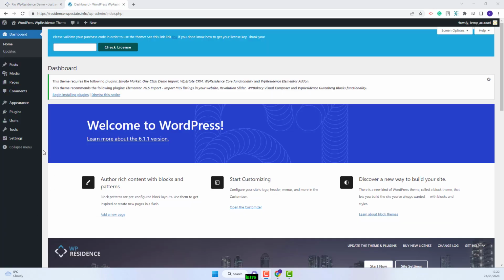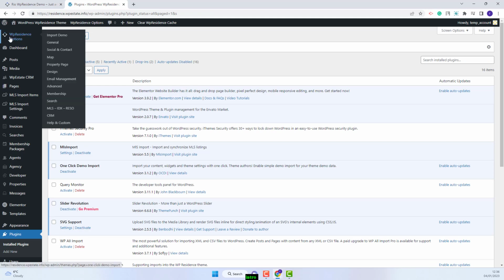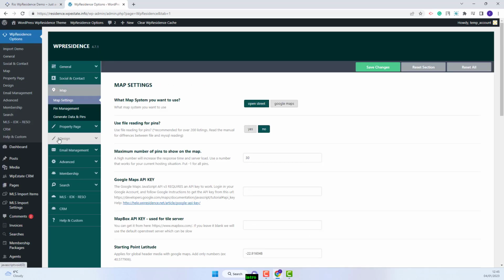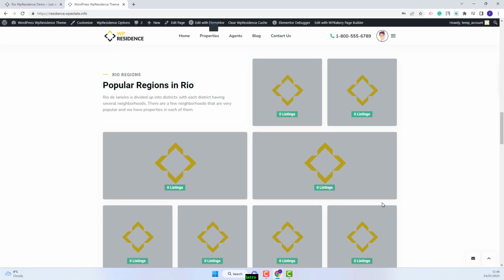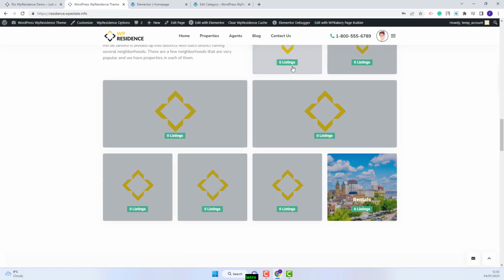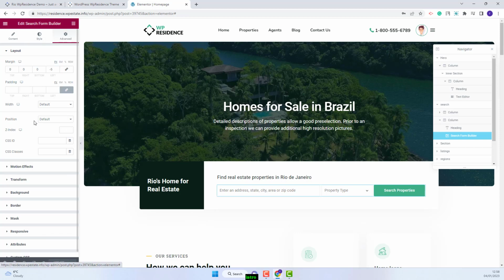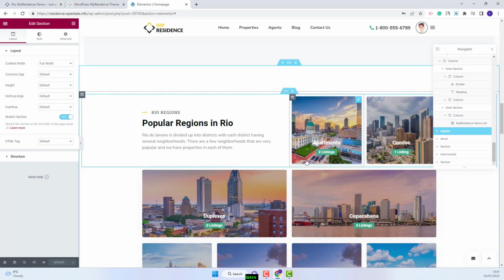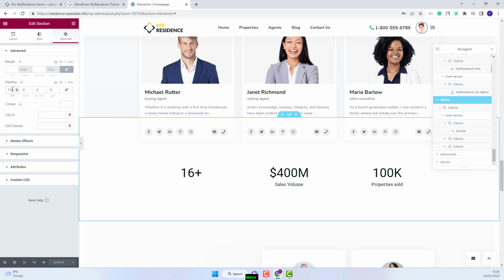How to import Rio Demo - updated in v 4.7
In this video will explain the steps you need to take after  Rio demo is imported. You will learn how to add images for various blocks and other details.

Timecode

0:00 Intro
0.09 How to install the theme included plugins
0:50 How to activate the theme
1:06 How to install the SVG Support plugin
1.37 How to import the Rio demo content
2:22 How to set permalinks
2:34 How to manage the Theme Options section
4:31 How to set the categories for the Display categories widget
5:36 How to upload images for Property categories
6:40 How to edit the homepage content